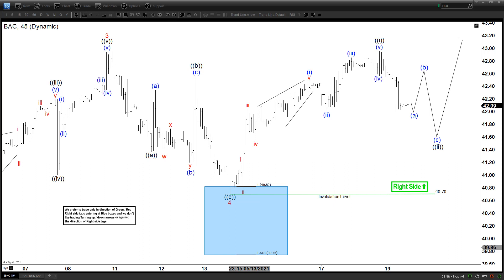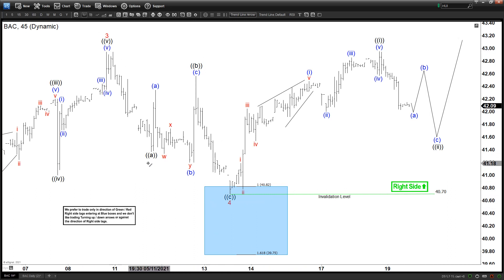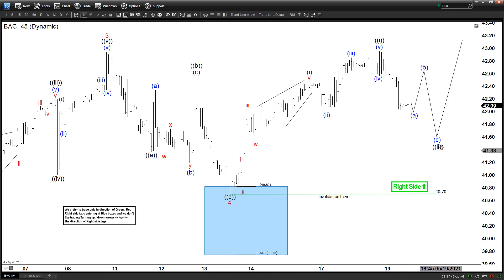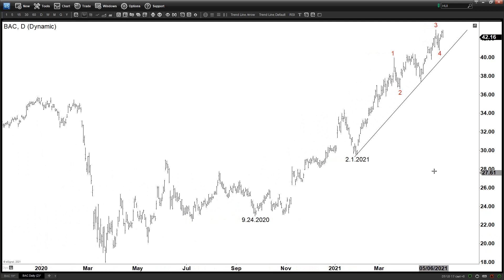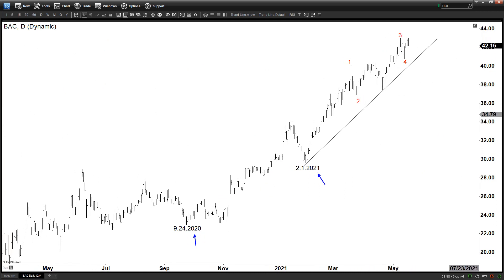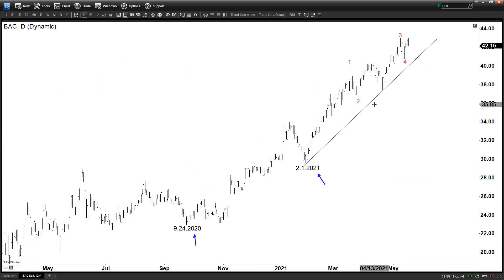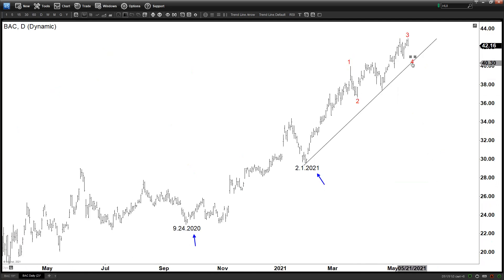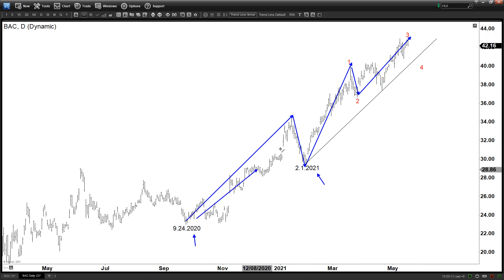BAC (Bank of America) Wave 5 in progress | TECHNICAL ANALYSIS | ELLIOTT WAVE FORECAST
✪ Important Tags